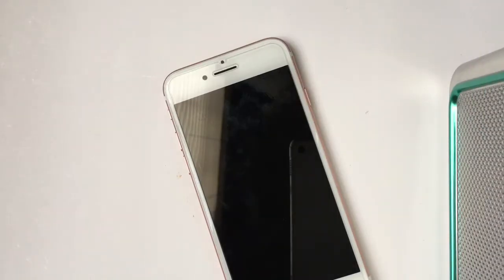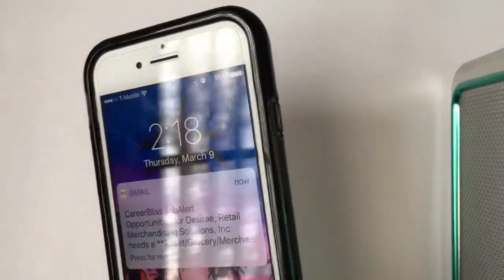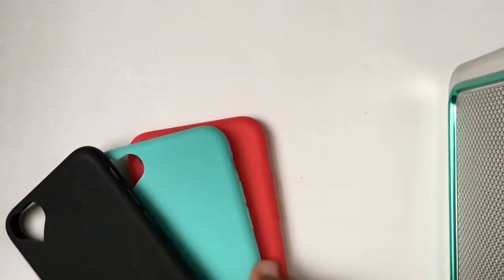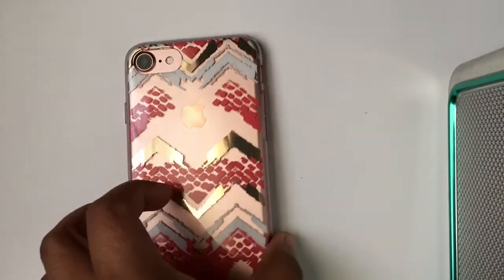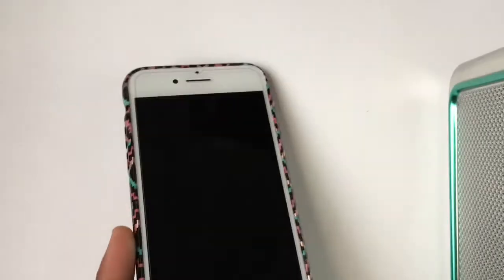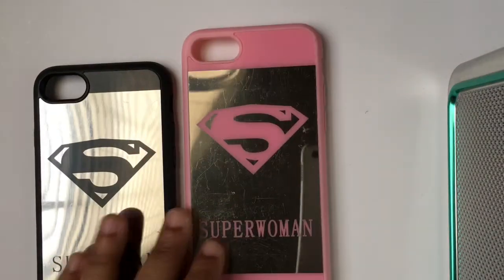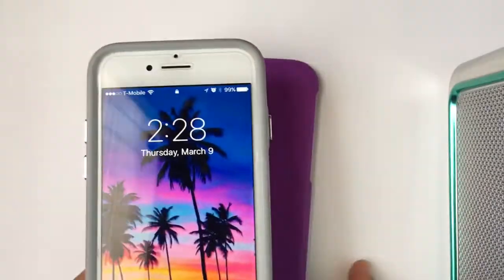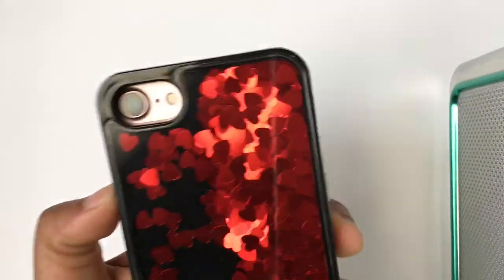IPhone 7 Case Collection 2017